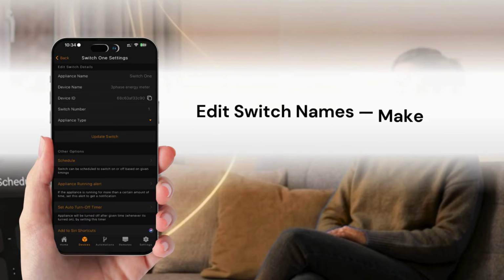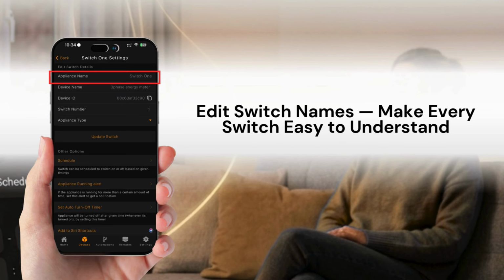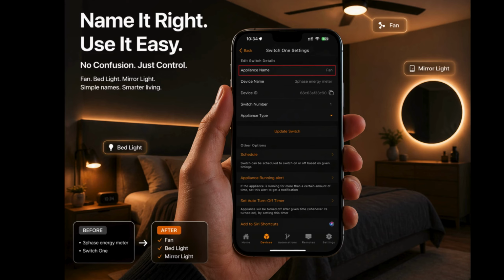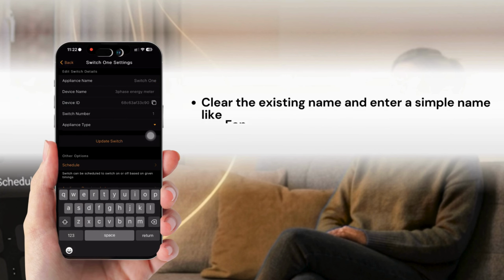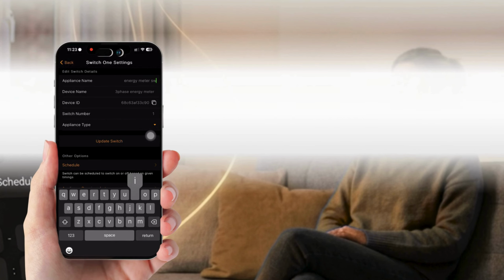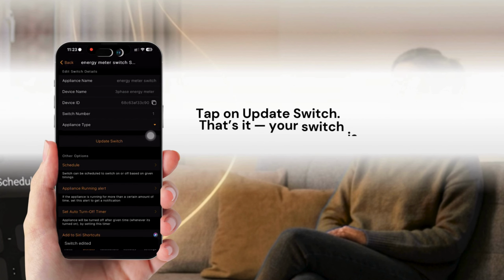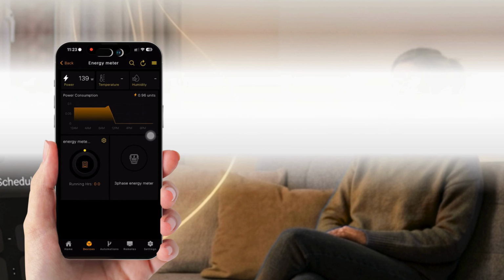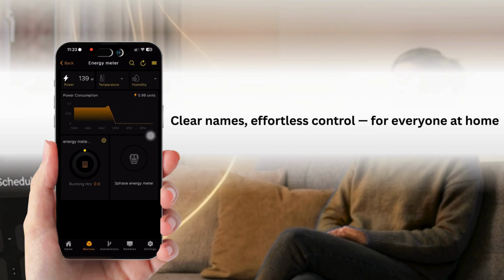Edit Switch Names — Replace 'Switch 1' With Names Everyone Understands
The default name for every switch is 'Switch 1,' 'Switch 2,' 'Switch 3.' Your wife asks you which switch is the dressing mirror light. You don't know. She presses Switch 3. The fan turns off. Now everyone's annoyed.
Rename every switch to match the actual appliance: 'Mirror Light,' 'Ceiling Fan,' 'Bed Lamp,' 'AC Socket,' 'Night Light.' Now any family member — your mother, your kid, your guest — can operate the house without calling you for instructions.
This is the single most important step after installation. If you skip renaming, your smart home will frustrate your family instead of impressing them. Clear names make a smart home fool-proof.